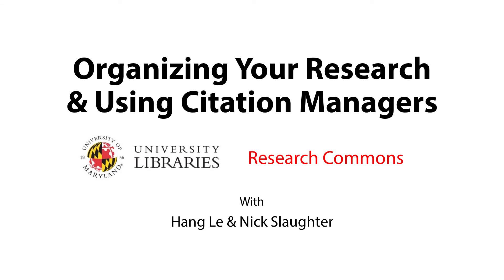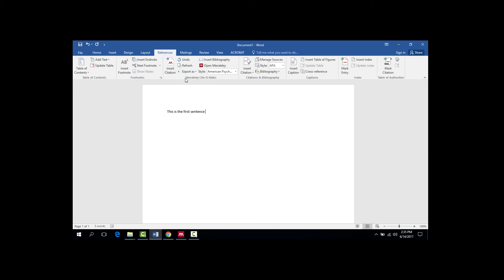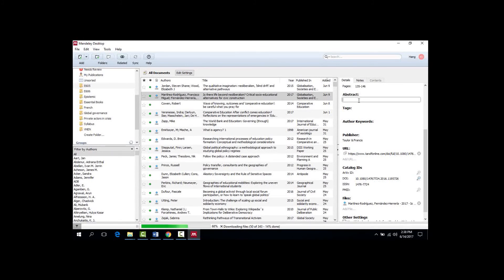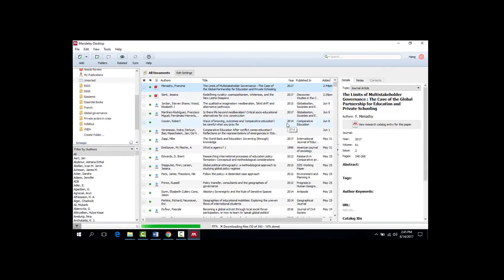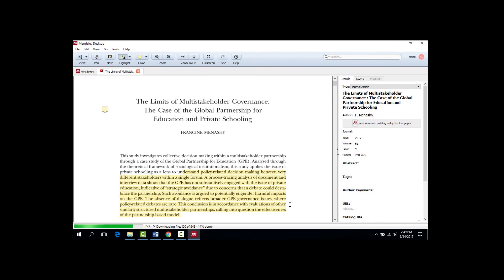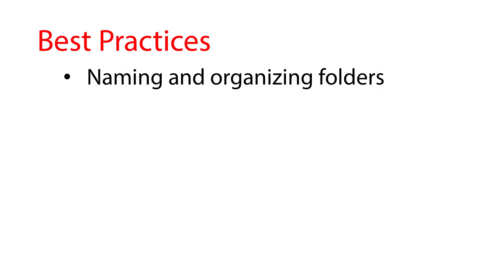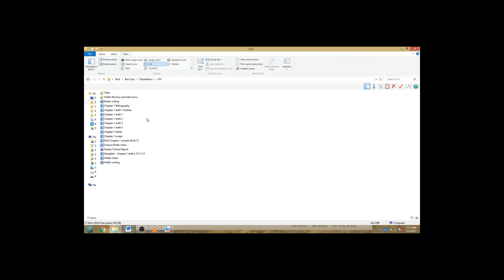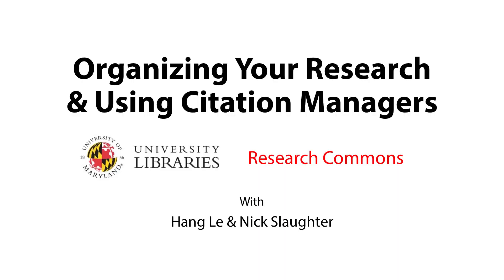Organizing Your Research & Using Citation Managers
This video is a companion to the live workshop of the Common Quandaries Workshop Series for Grad Students in the Research Commons of the University Libraries at the University of Maryland. Look below for a number of links related to this video.